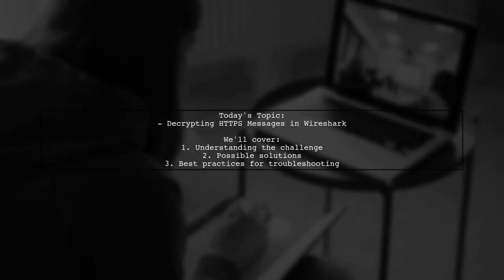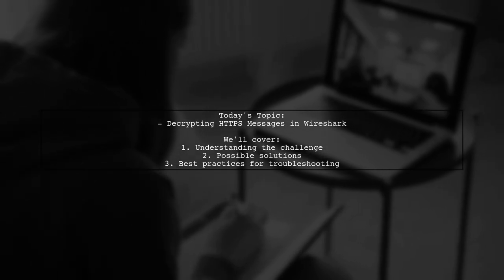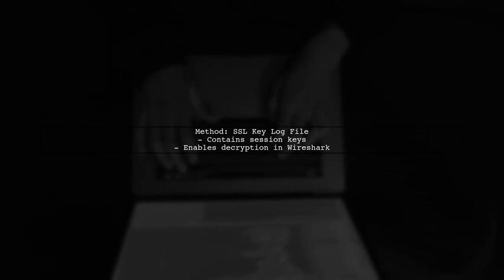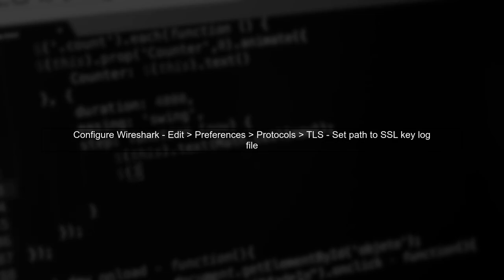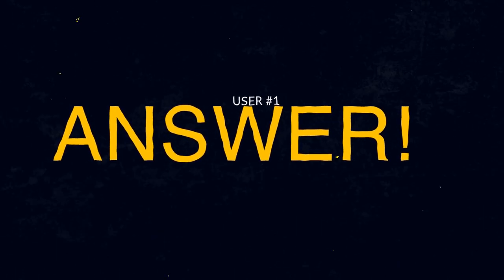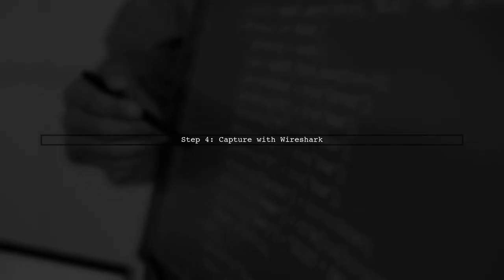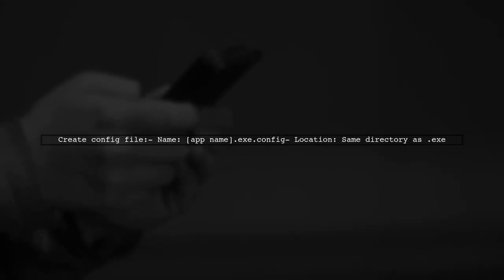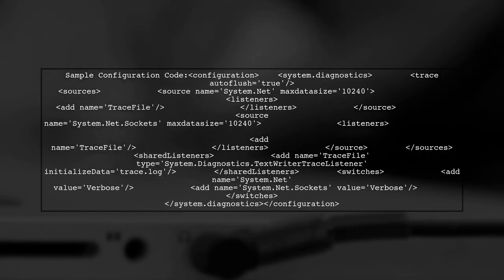Decrypt HTTPS Traffic from C# HTTP Client in Wireshark: A Step-by-Step Guide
In this video, we’ll explore the process of decrypting HTTPS traffic generated by a C# HTTP client using Wireshark. Understanding how to analyze encrypted traffic is essential for debugging and optimizing your applications. Join us as we provide a step-by-step guide to set up your environment, capture the traffic, and successfully decrypt the HTTPS packets for deeper insights into your network communications.

Today's Topic: Decrypt HTTPS Traffic from C# HTTP Client in Wireshark: A Step-by-Step Guide

Related to: decrypthttpstraffic, c httpclient, wireshark, step-by-stepguide, httpsdecryption, networktrafficanalysis, c networking, wiresharktutorial, ssl/tlsdecryption, httpclientinc#,